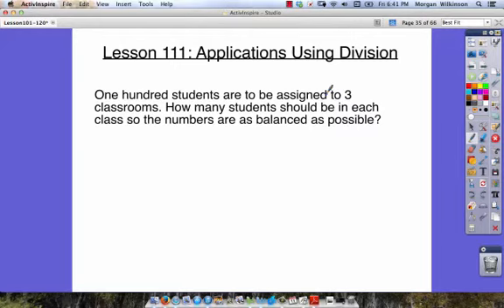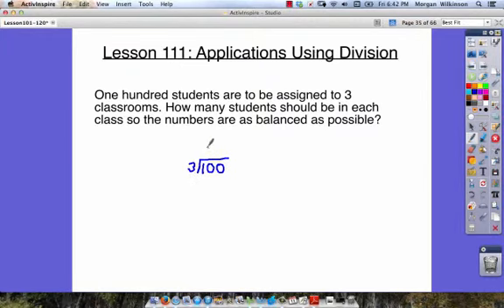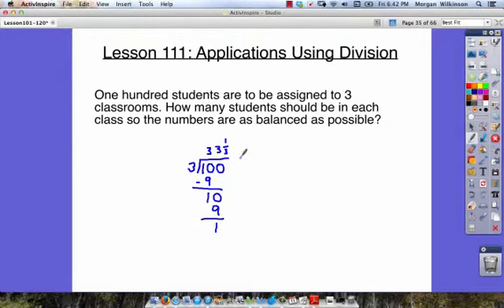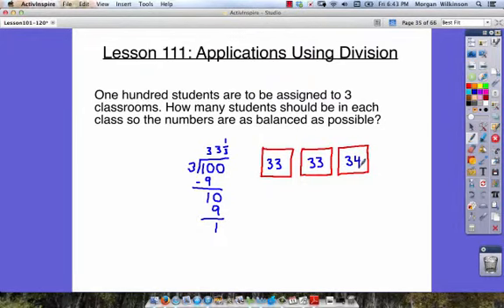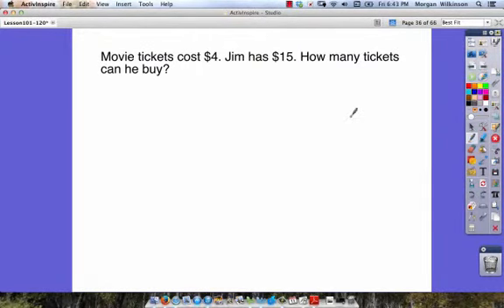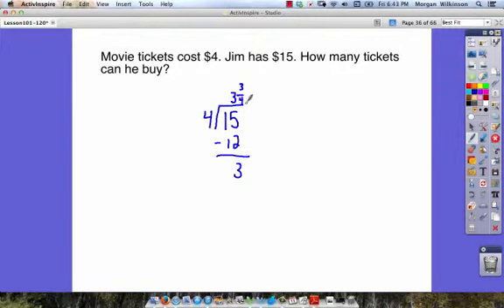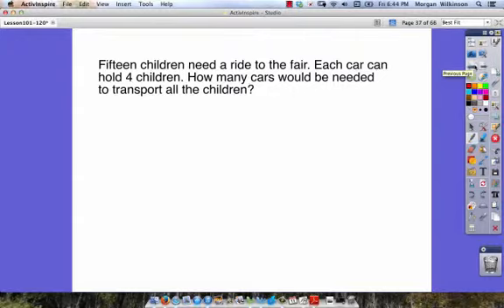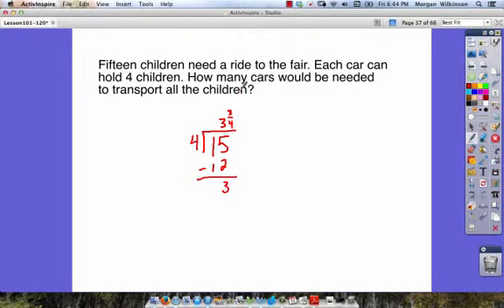Saxon 76 Lesson 111